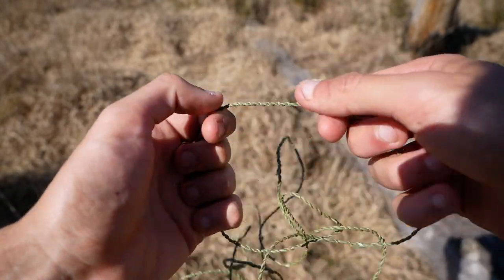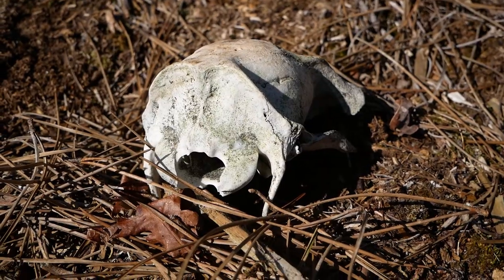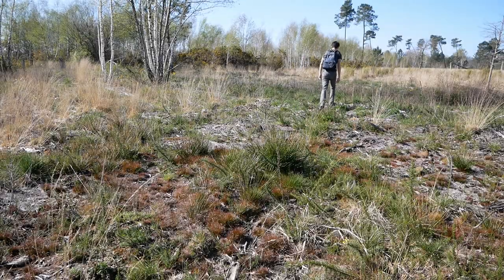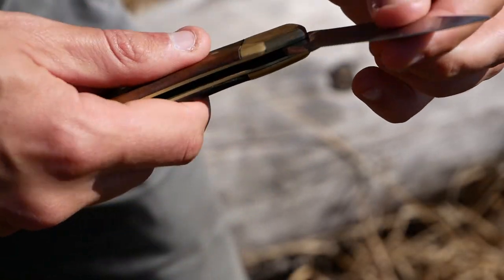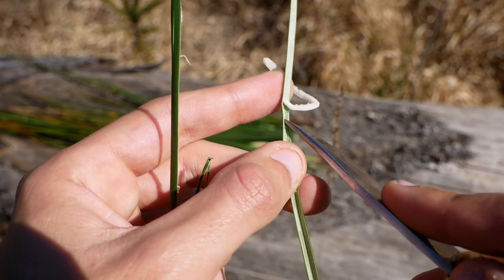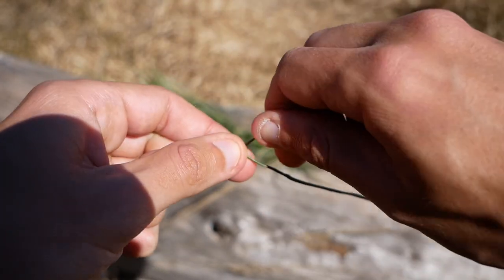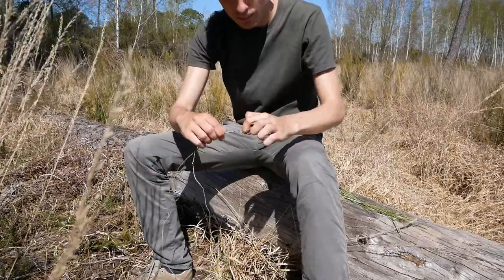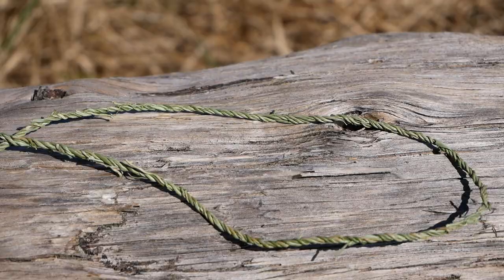How To Make Primitive String With Rush (Juncus)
In this video I show how to make primitive string with wild rush (Juncus). Wild rush is a common plant and it's very easy to work with, but it takes time. The strings can be made in different ways or sizes to fit different needs.